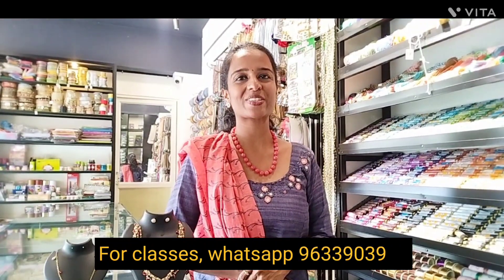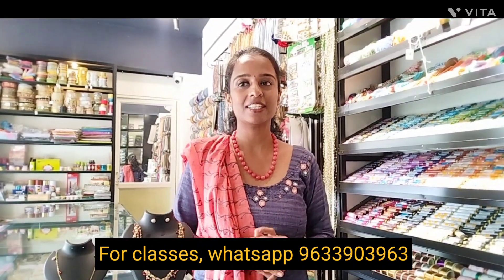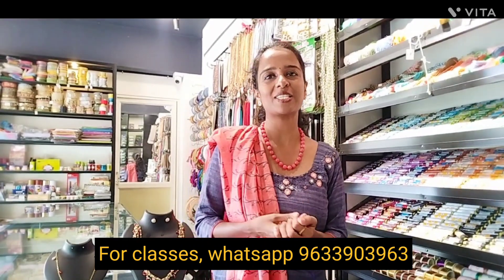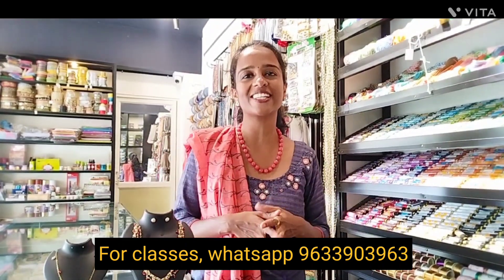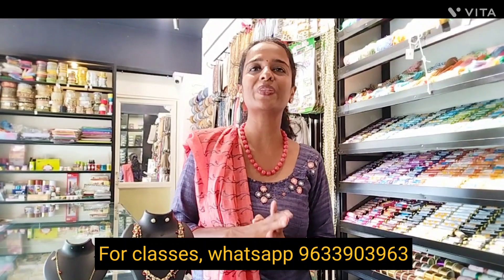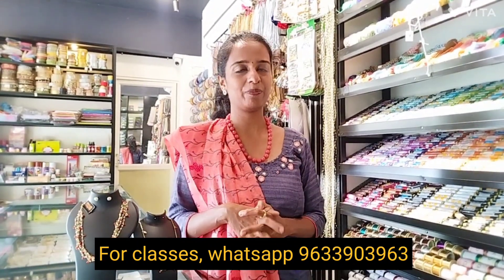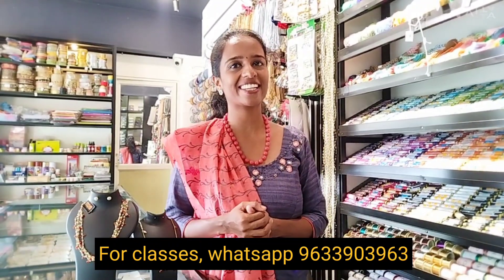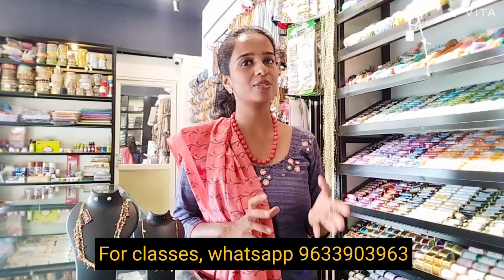Free ആയിട്ട് JUNE - 1 ഇനി ആഭരണം ഉണ്ടാകുന്ന training നിങ്ങൾക്കും കിട്ടും|Online Free Training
MOTI, HIGH SCHOOL JUNCTION, ADOOR